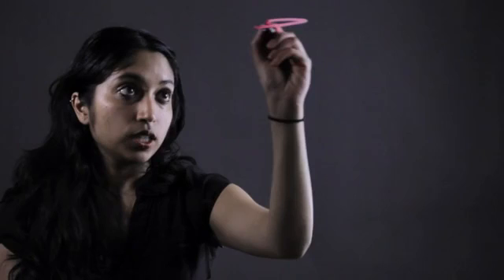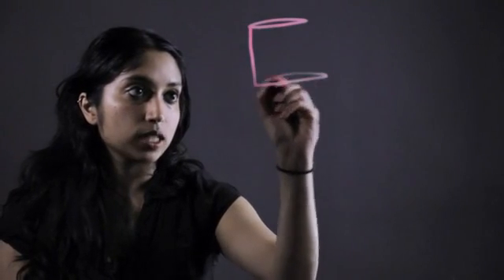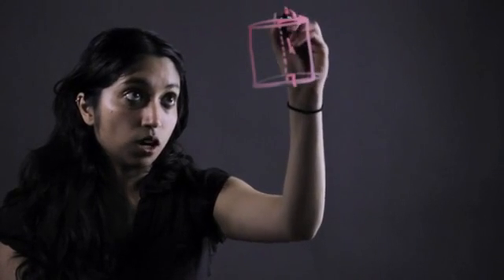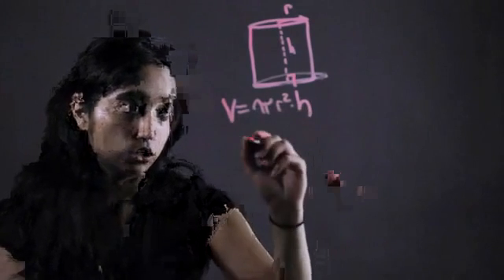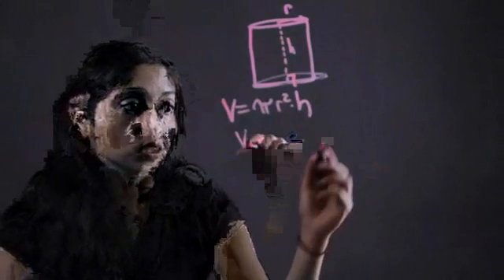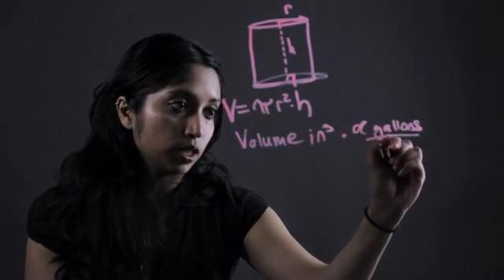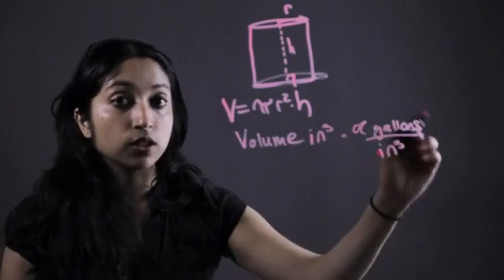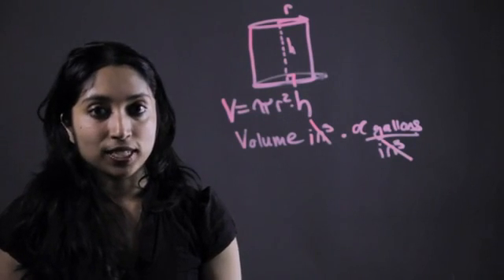How to Figure the Volume of a Cylinder in Gallons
How to Figure the Volume of a Cylinder in Gallons. Part of the series: Essential Math Tips. Figuring the volume of a cylinder in gallons only requires that you take a few basic measurements. Figure the volume of a cylinder in gallons with help from a distinguished math expert in this free video clip.